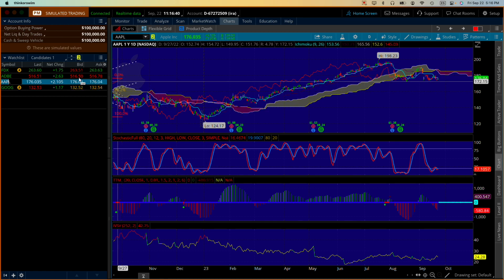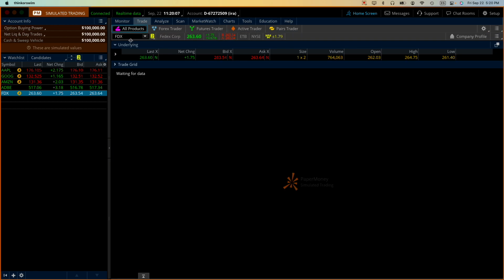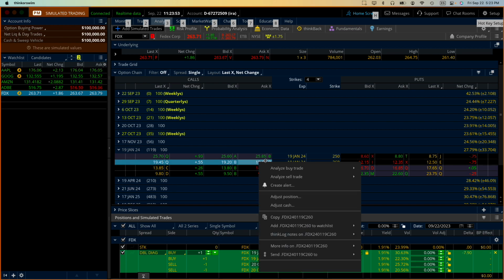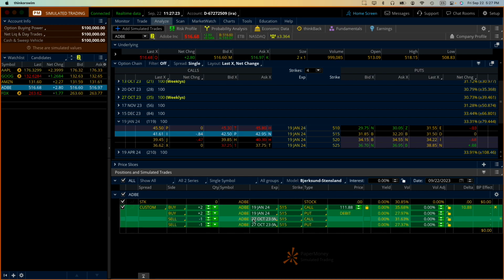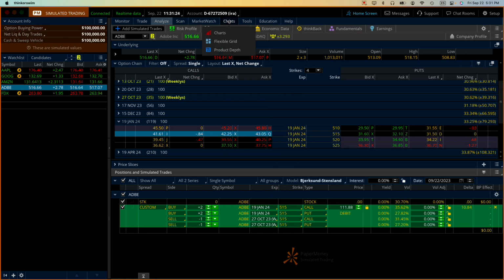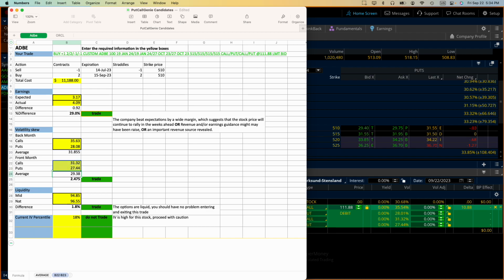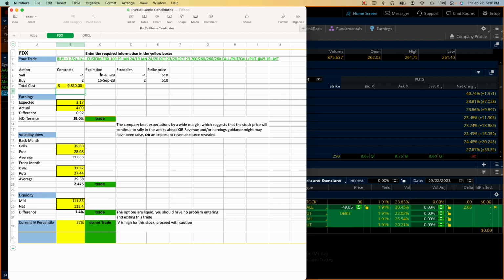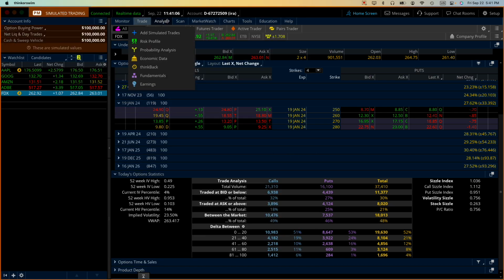Creating a Genie Trade